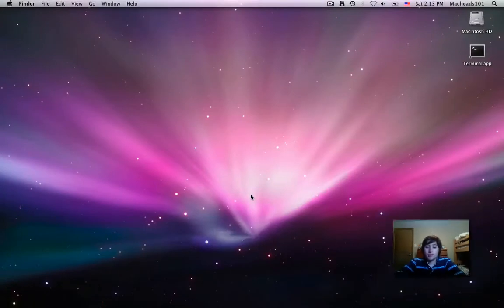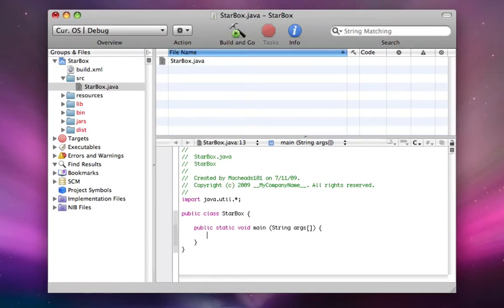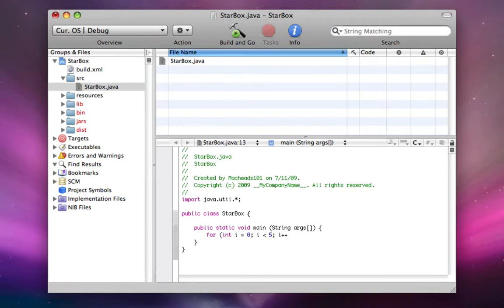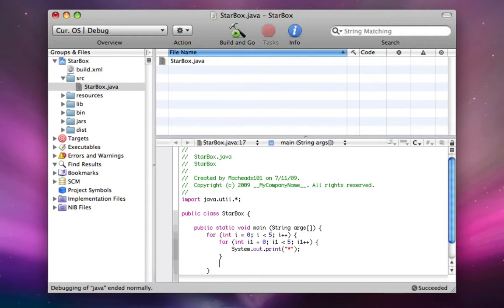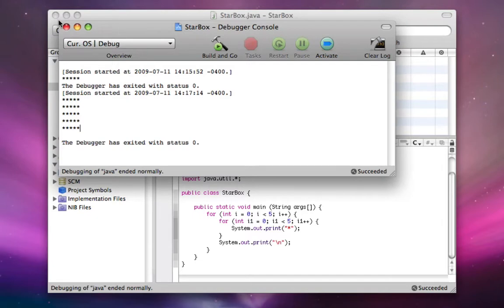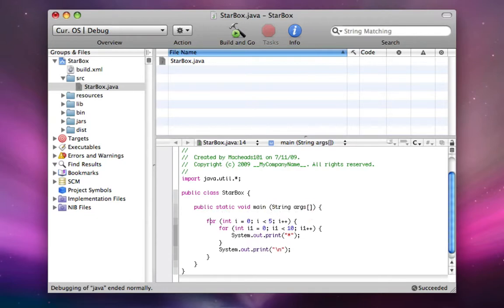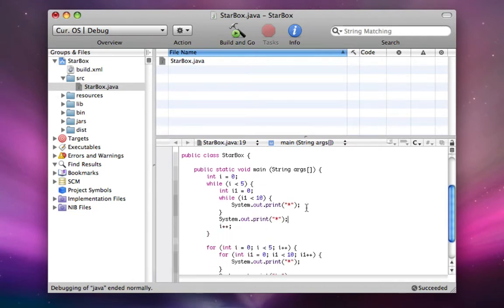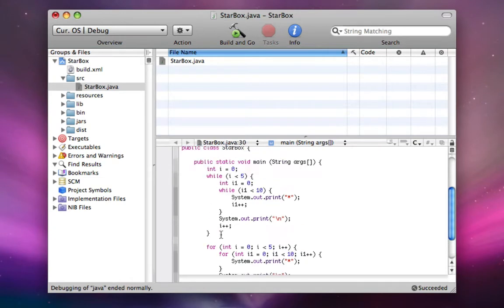Java Lesson 4